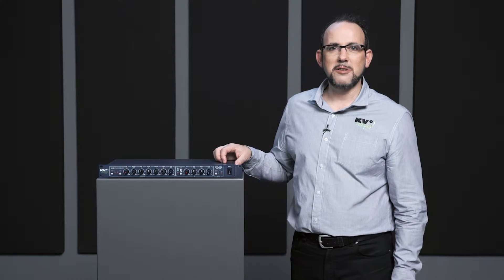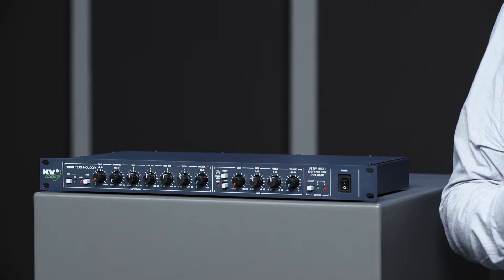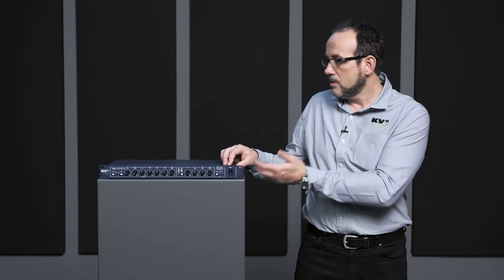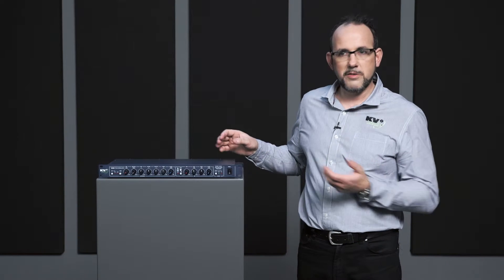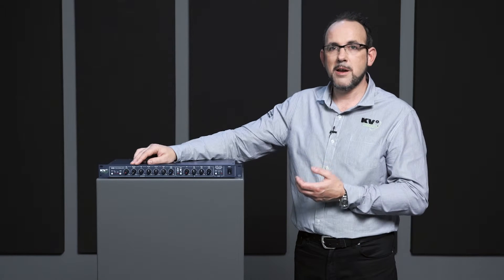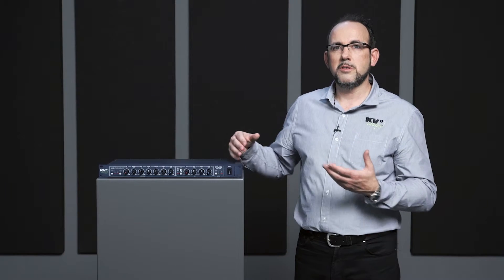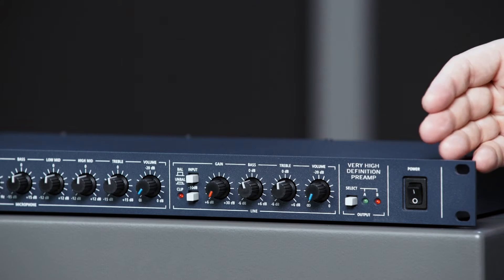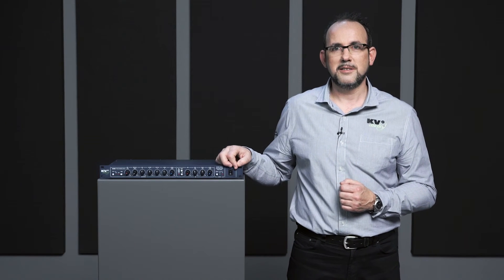KV2 Audio - VHD Preamp